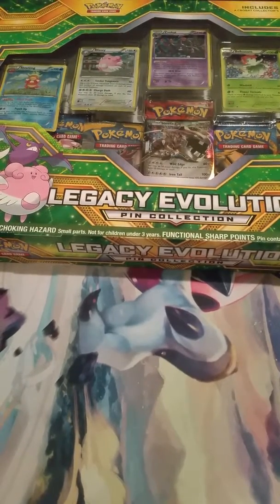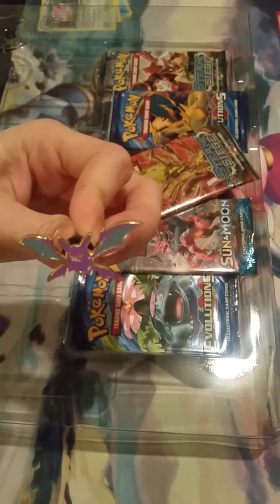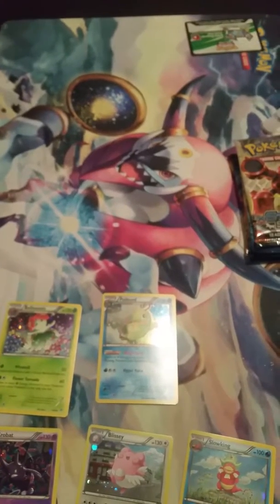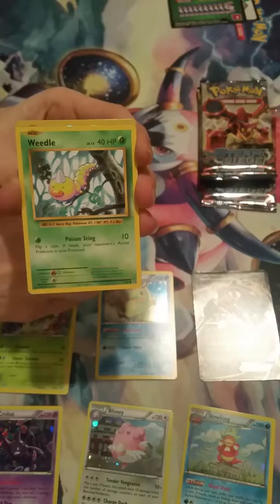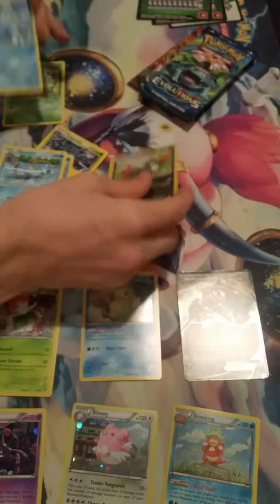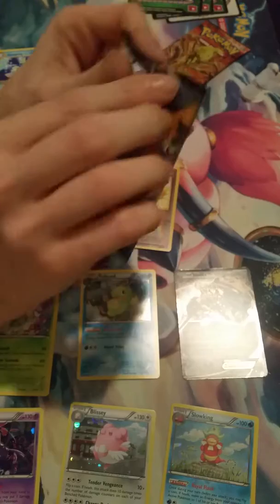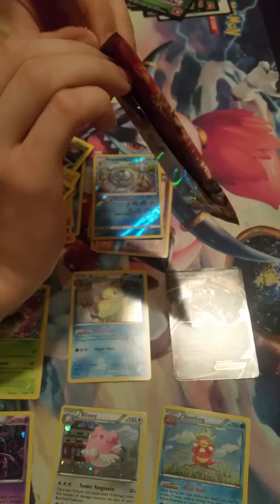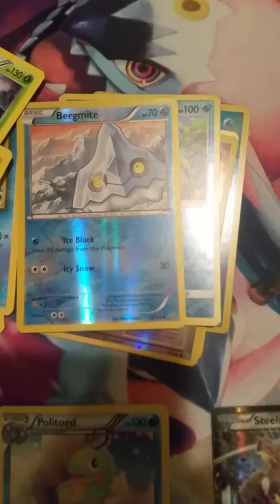Legacy Evolution Box Opening